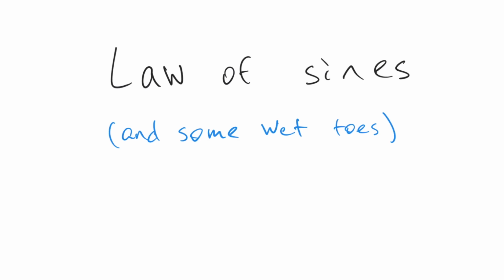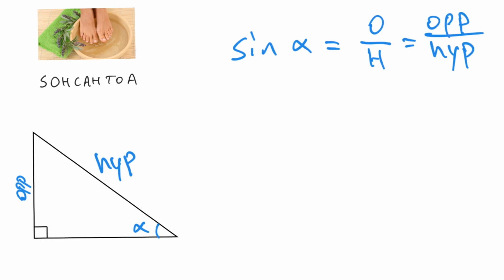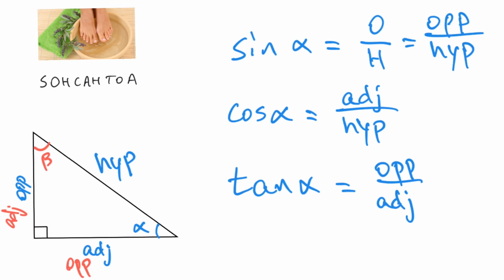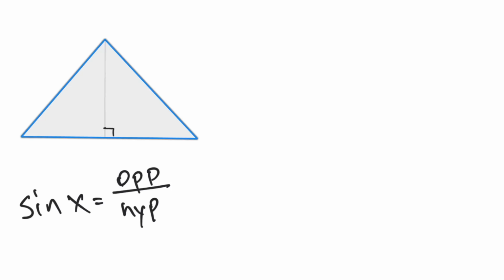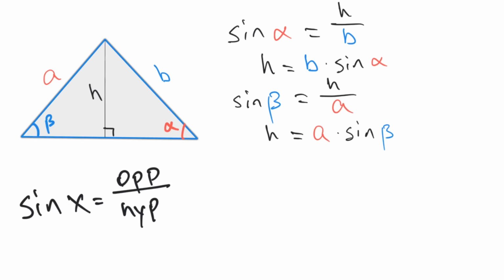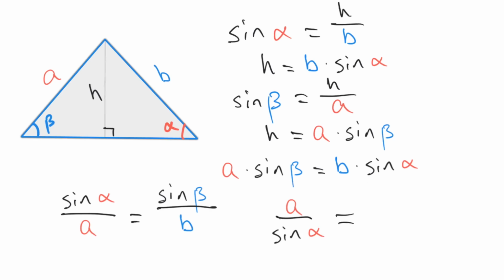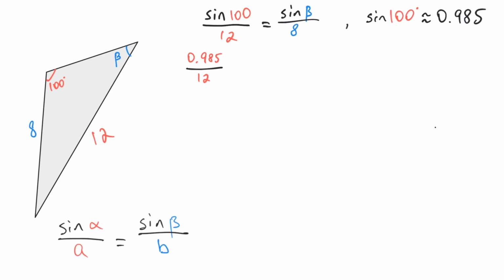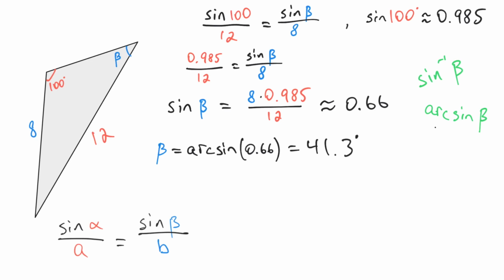SOHCAHTOA Explained - Law of Sines: Step-by-Step Problem Solutions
😎 Struggling with your college tasks? Get your homework under control. Check out GeeklyHub and get yourself a Geek in a few clicks. Welcome to GeeklyEDU Math! Today we will look at law of sines and how to prove it. Have you heard that one needs to soak a toe to understand trigonometric functions and right triangles? Watch the video to learn SOHCAHTOA once and forever. Bonus section for you! Step-by-step problem explanation.